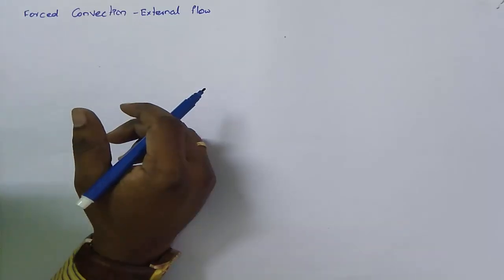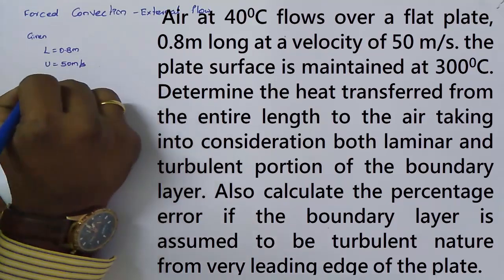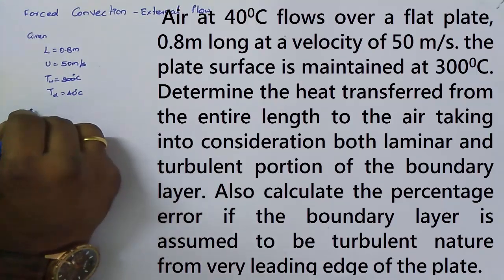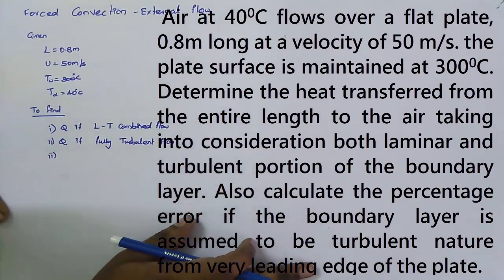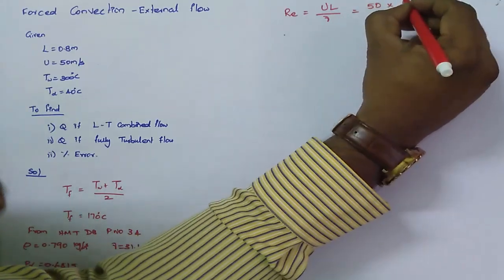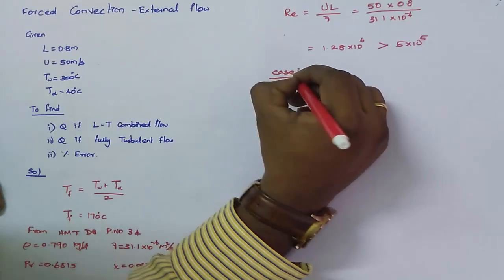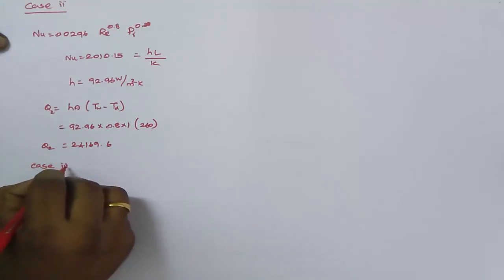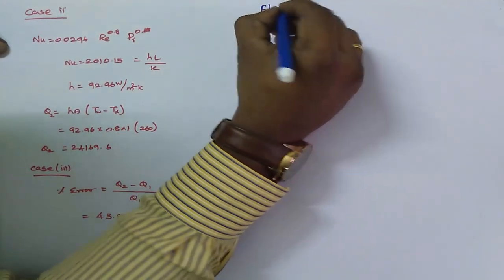Lecture 15 | Problems on Forced Convection over Flat plate and cylinder | Heat and Mass Transfer